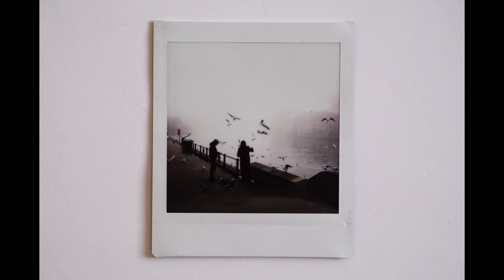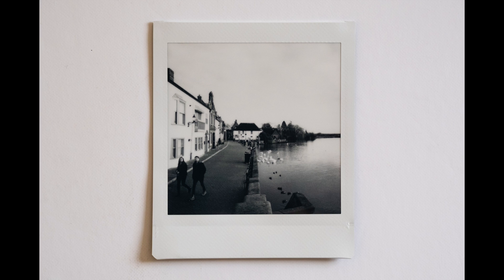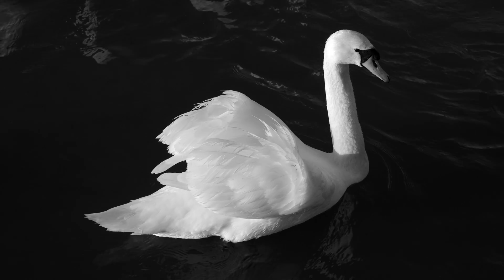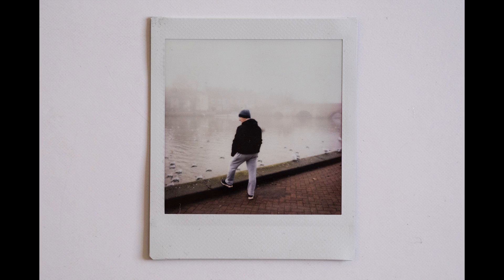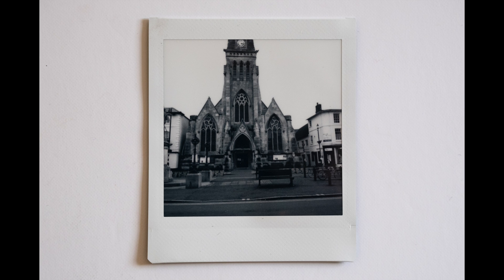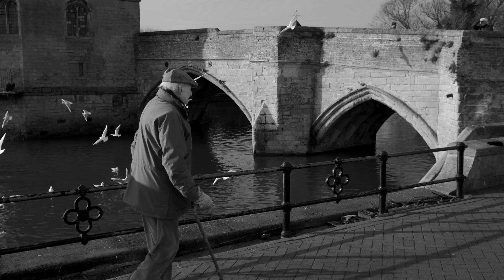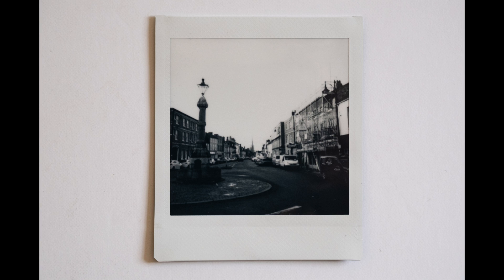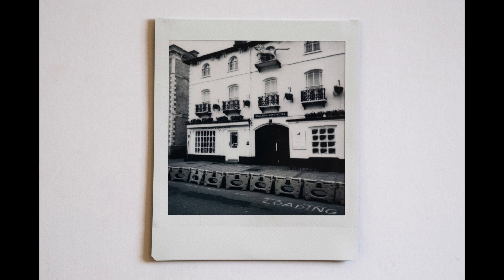Street photography and swans with Fujifilm Instax SQ6.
MUSIC
Licenced from Artlist